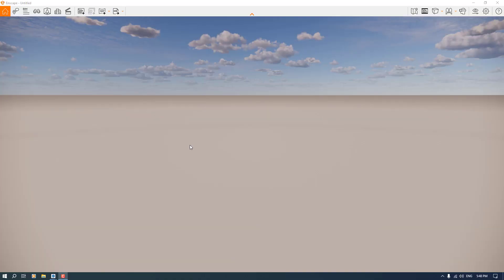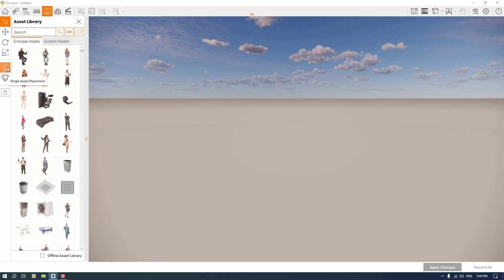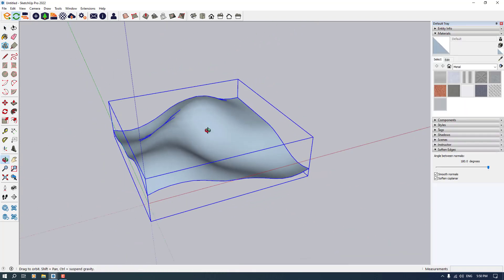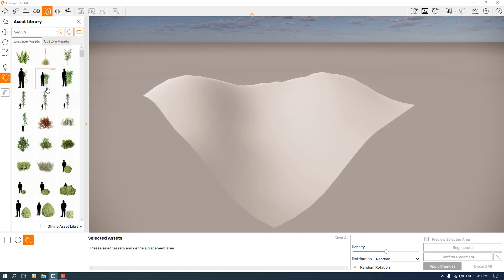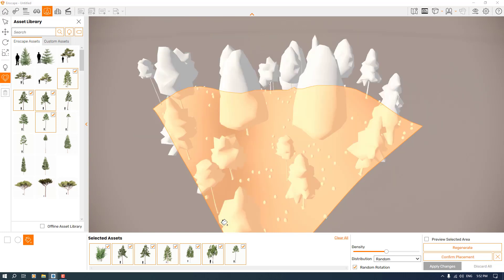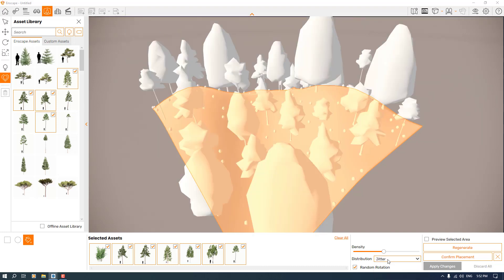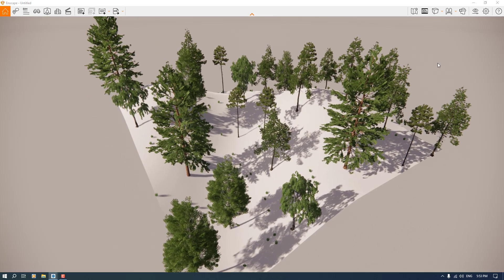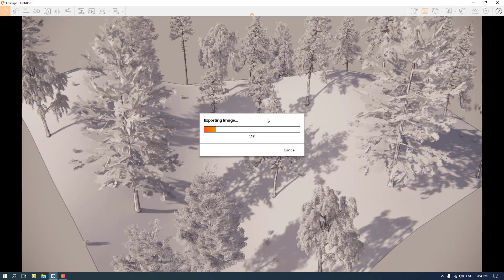Enscape 3.5 New Feature: The Ultimate Guide To Multi-Asset Placement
Unlock the full potential of Enscape with its groundbreaking new feature: multi-asset placement! In this comprehensive tutorial, we'll walk you through everything you need to know to effortlessly enhance your architectural visualizations. Learn how to strategically position multiple assets, from furniture to vegetation, to create captivating scenes that leave a lasting impression. Discover insider tips, time-saving techniques, and best practices for achieving stunning visuals with Enscape's latest innovation. Elevate your architectural designs like never before and stay ahead of the game with Enscape's multi-asset placement. Don't miss out on this game-changing update – watch now!
Timecodes
0:00 Intro
0:50 Enscape Asset Library And Terrain Making
4:00 Enscape All Settings About Multi-Asset Placement